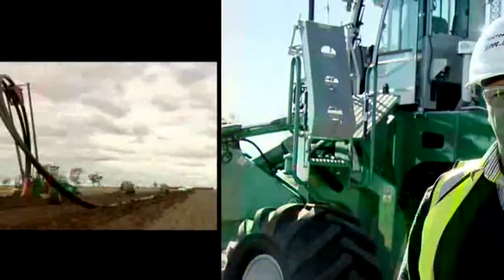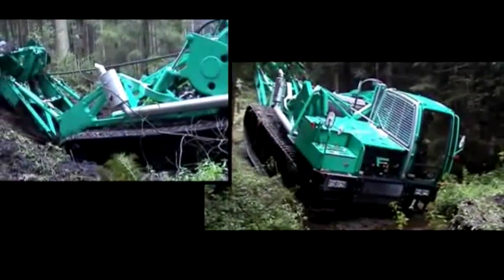Murphy Pipe & Civil - Spider Plough Technology